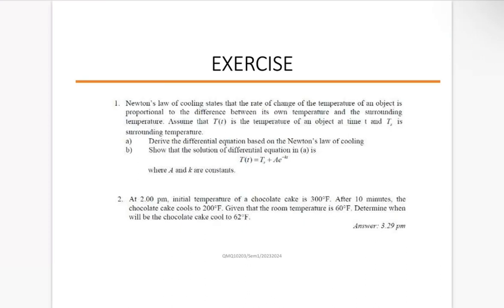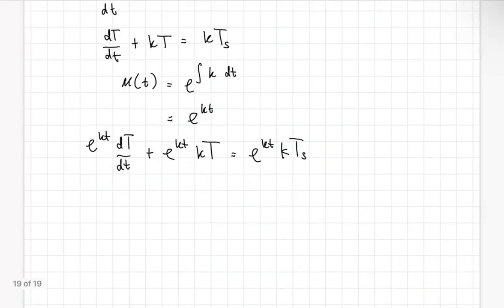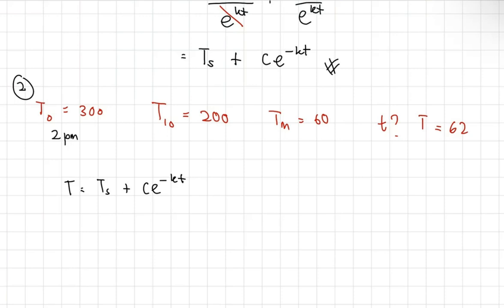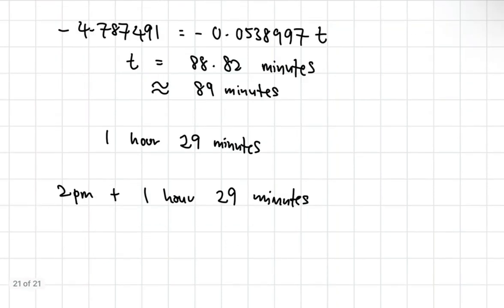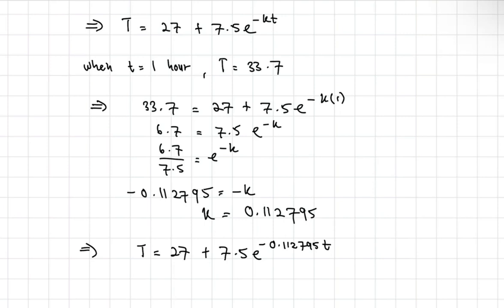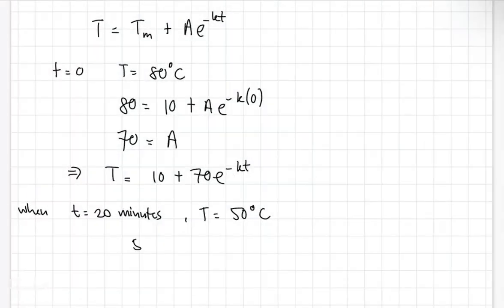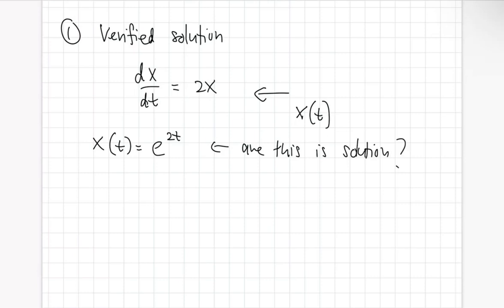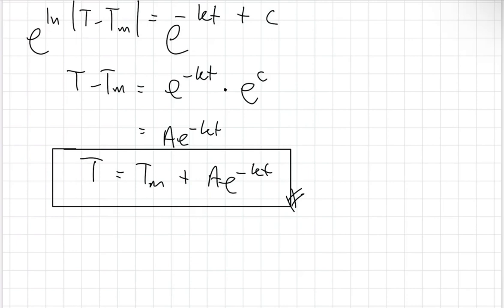Newton Law of cooling (27/10/2023)